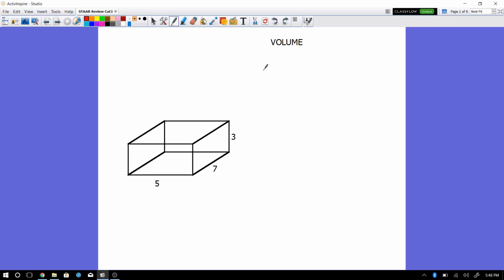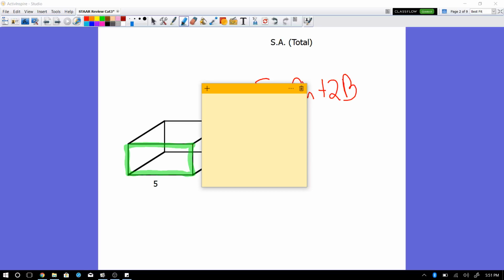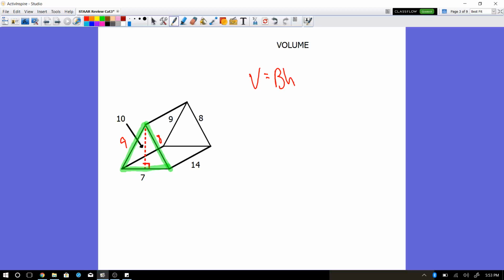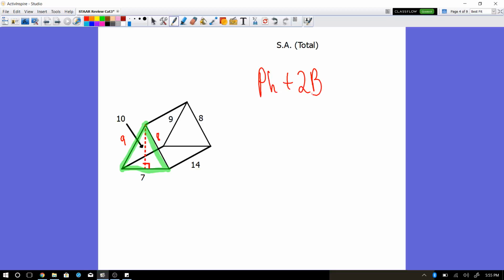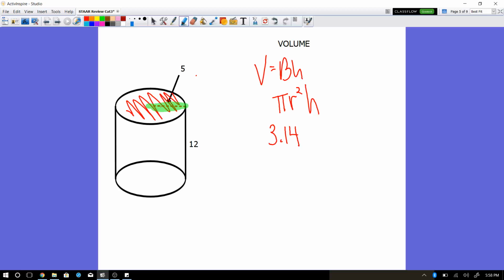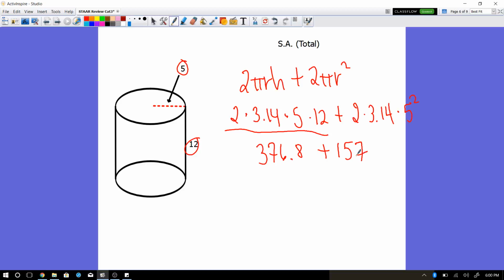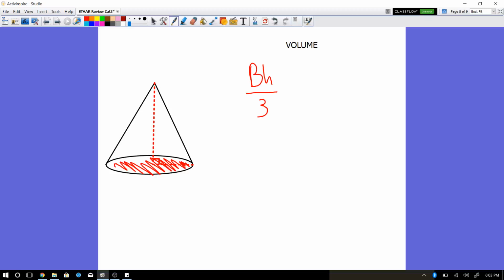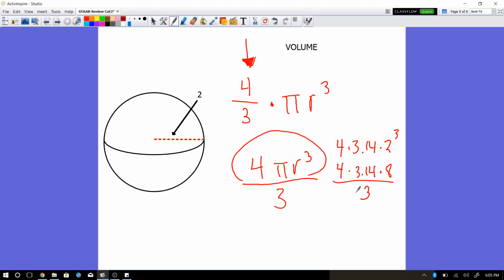STAAR Review Cat3